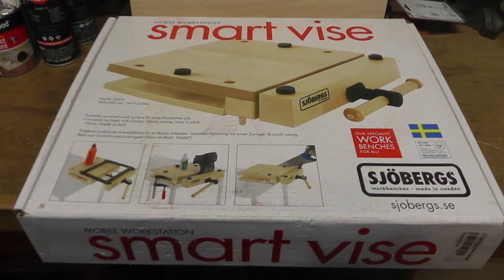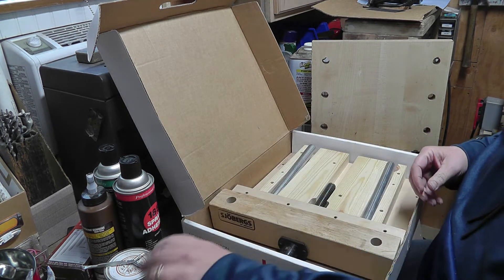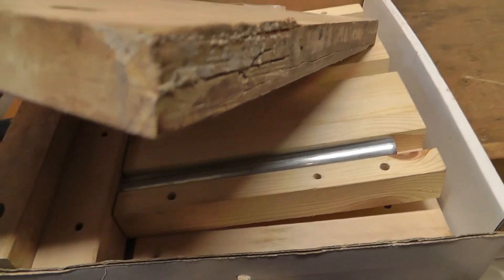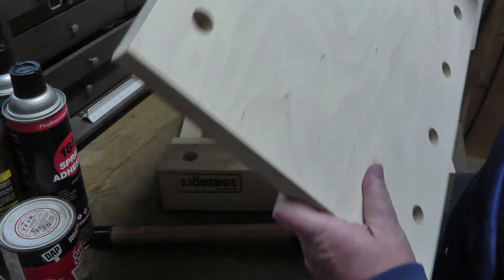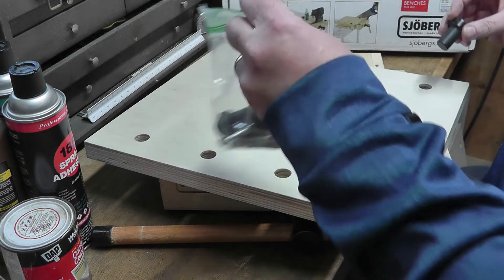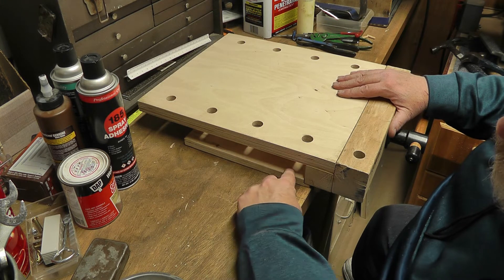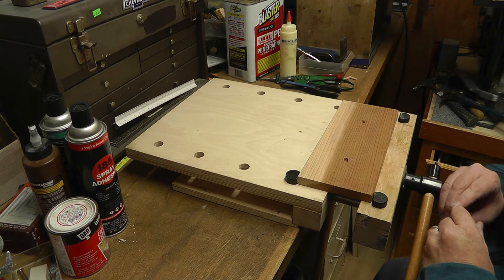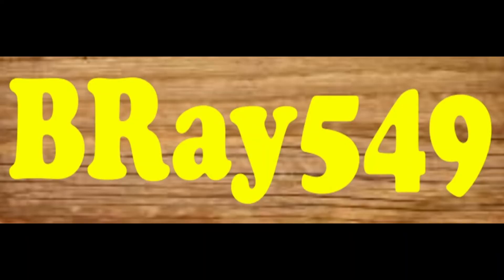SMART VISE Work Station by Sjörbergs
In this video, I display a recent purchase of a Smart Vise, made by Sjöbergs and how I replaced the heavily damaged work top.